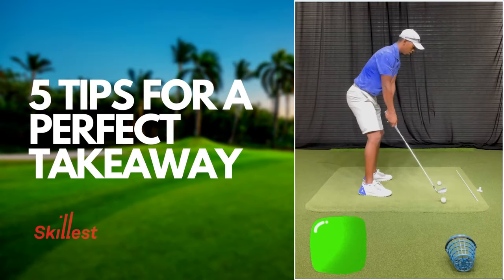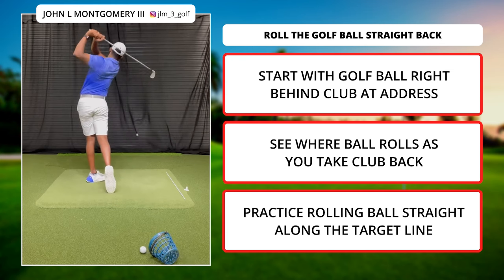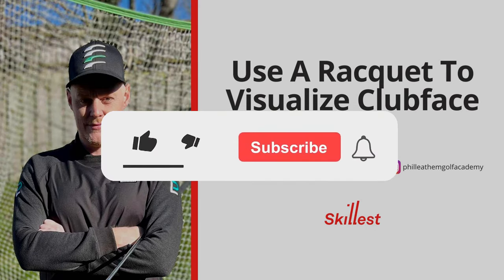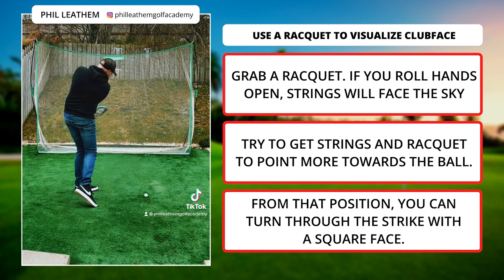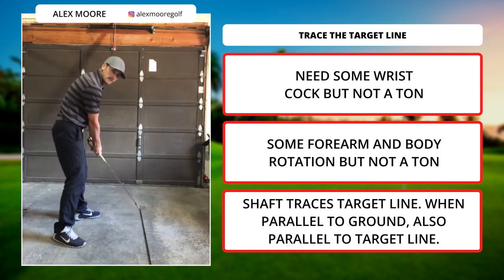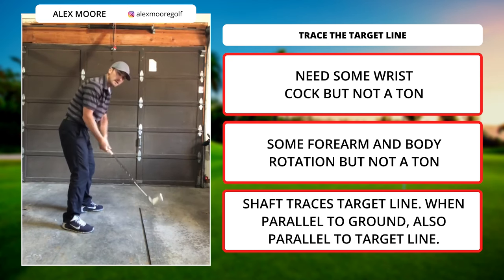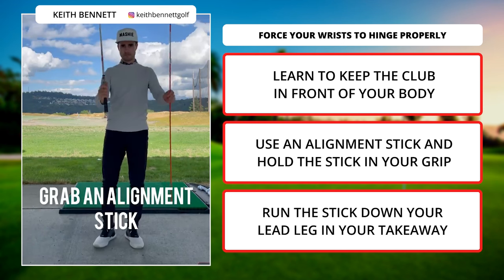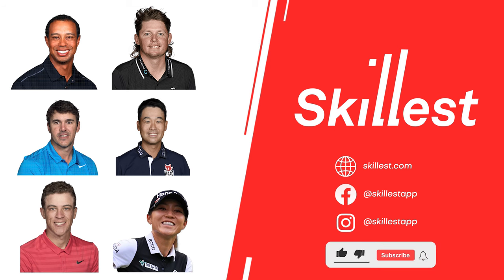5 Tips for a Perfect Golf Swing Takeaway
A proper takeaway sets up your entire golf swing. Do you take the club back in too much? Or maybe you don't know how to use your wrists. Learn how to perfect your takeaway with these five Skillest coaches.

Contents
00:00 - Intro
00:12 - Roll the Golf Ball Straight Back
00:35 - Turn the Steering Wheel to the Left
01:05 - Use a Racquet to Visualize Clubface
01:46 - Trace the Target Line
03:02 - Force Your Wrists to Hinge Properly
03:38 - What is Skillest?

John L Montgomery III:
This is a drill that starts with the golf ball right behind the club at address. Then see where the ball rolls as you take the club back. Ideally, you will want the ball to roll straight along the target line.

Giles Gill
Lots of people struggle with an inside takeaway. Imagining you're holding a steering wheel, you should turn the steering wheel to the left as you engage your takeaway rather than turn it to the right. This will help fix your takeaway by keeping your clubhead stay outside of your hands.

Phil Leathem
Do you struggle with controlling your clubface? This drill entails grabbing a racket. If you roll your hands in your backswing the strings will face the sky, signifying an open face. Instead, try to get the strings to point towards the ball, which will help get your clubface squared,

Alex Moore
You want to tilt your wrist a bit, not too much and not too little. Similarly, you want some forearm rotation, but not too much. You want to trace the target line with your shaft, and when the shaft is parallel to the ground it should also be parallel to the target line.

Keith Bennet
Getting your inside takeaway right will help prevent swinging over the top. Keep the club in front of your body. You can achieve this by holding an alignment stick in your grip and then running it along your lead leg. This will help you force your wrists to hinge properly.